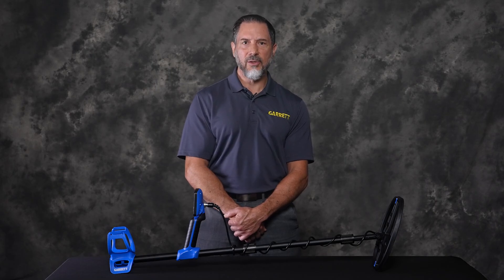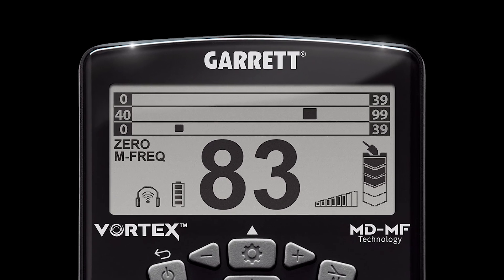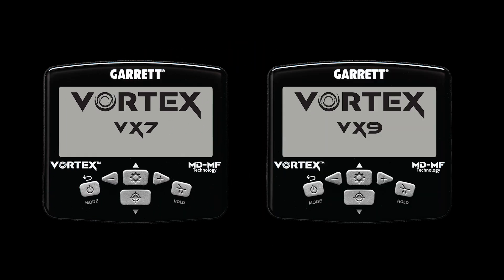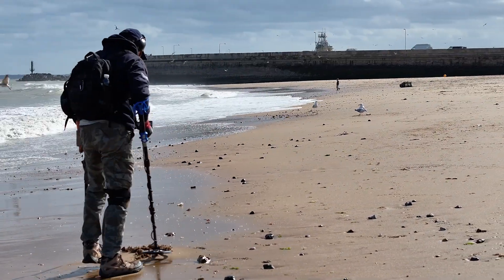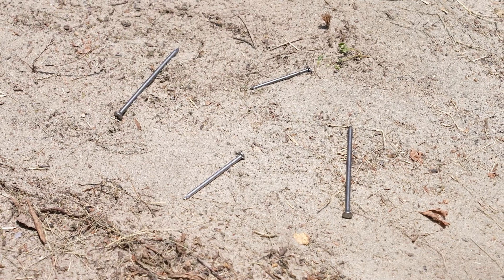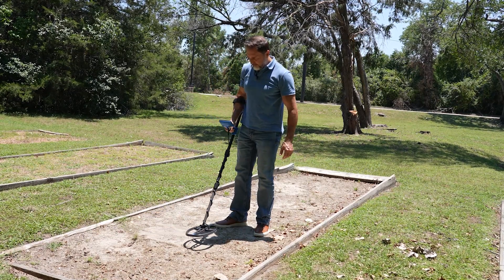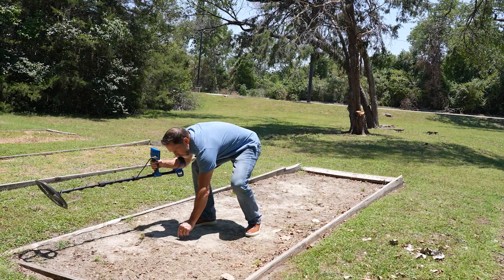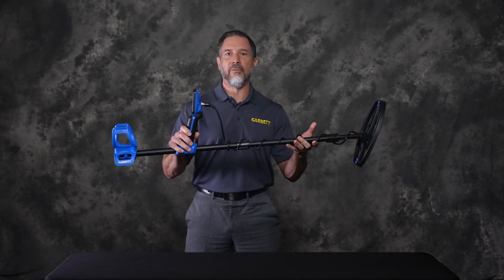Garrett Design Engineer Discusses Speed and Target Separation on the Vortex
Brent Weaver, Senior Design Engineer and Director of Research and Development at Garrett Metal Detectors discusses the speed and target separation in the Vortex series and how it performs in certain modes.